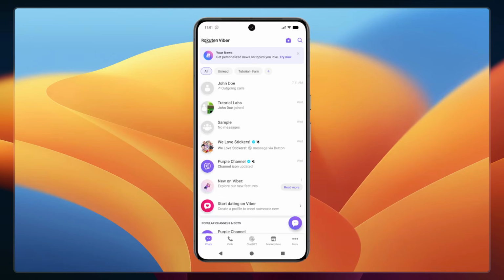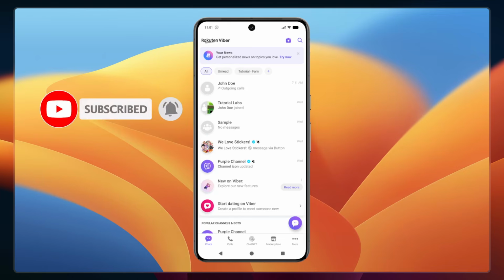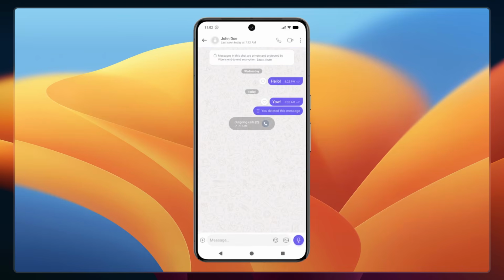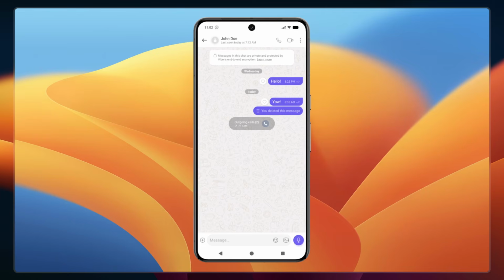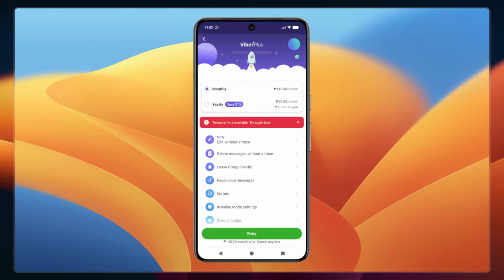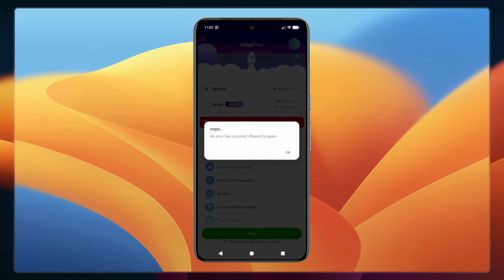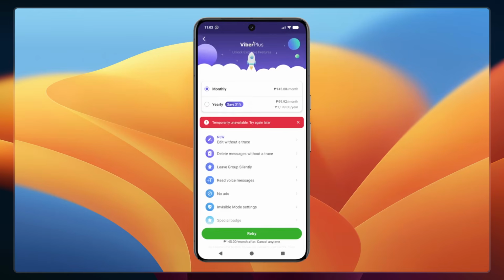How To Delete Viber Message With No Trace (Full Guide 2026)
In this video, you'll learn how to delete Viber message permanently, unsend Viber message for all recipients, erase Viber chat history completely, clear Viber messages on both sides, remove sent messages on Viber app, delete Viber messages without leaving trace, hide Viber messages from recipient's phone, how to unsend messages on Viber effectively, permanently remove Viber chat for everyone, clear private Viber conversation history, delete group chat messages in Viber, how to recall a Viber message unsend